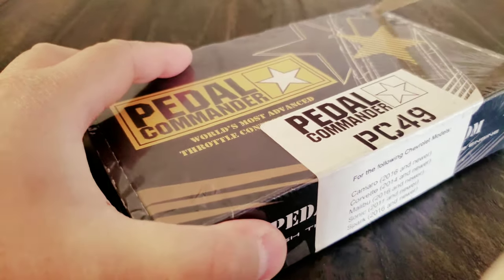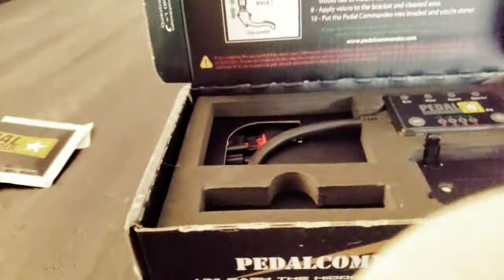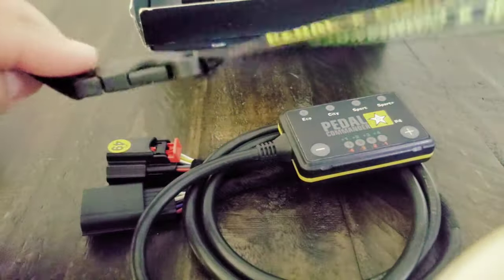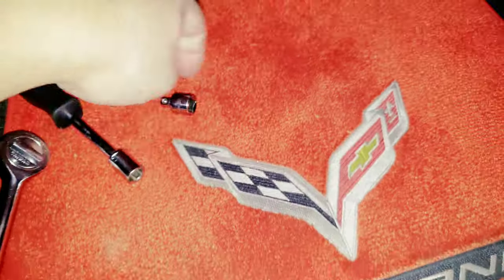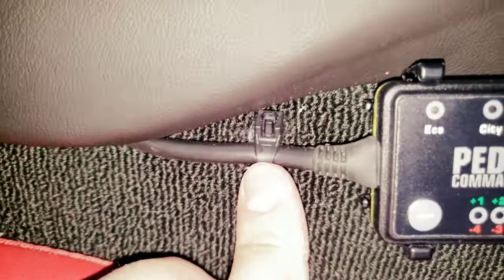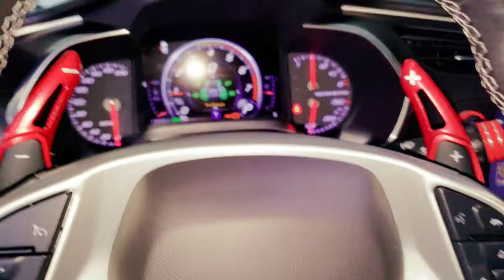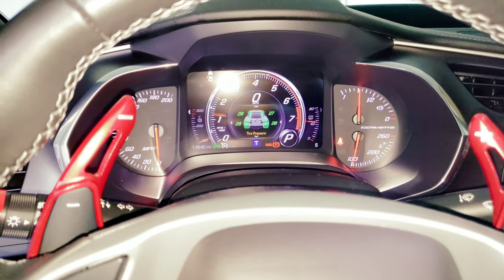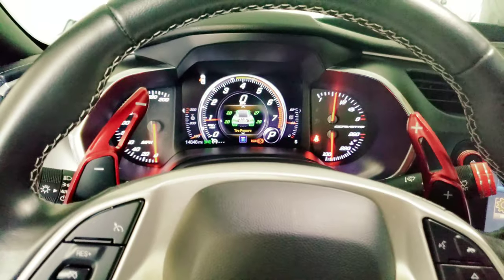Pedal Commander PC49 unbox Install & Review | Repsol13 F26 Corvette C7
Review Unbox Pedal Commander PC49 Install & Review | Repsol13 F26 Corvette C7